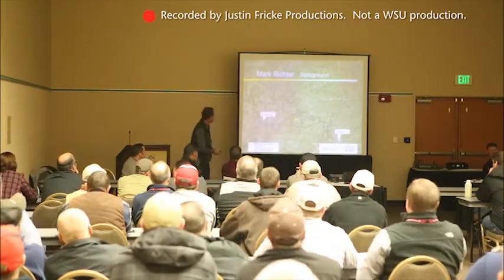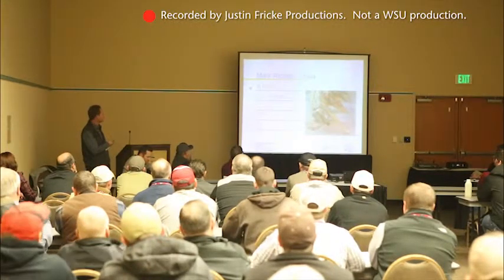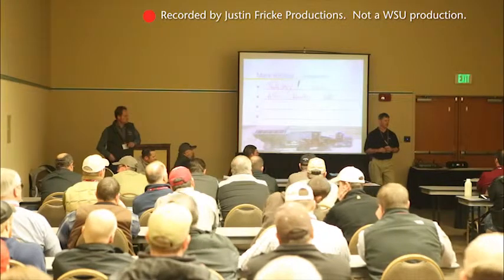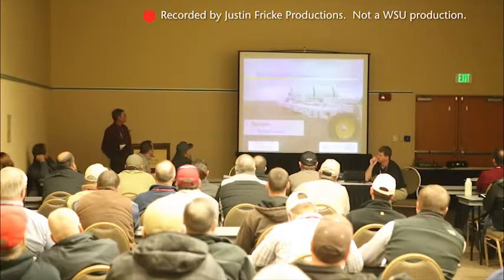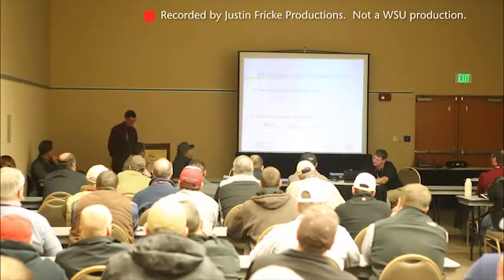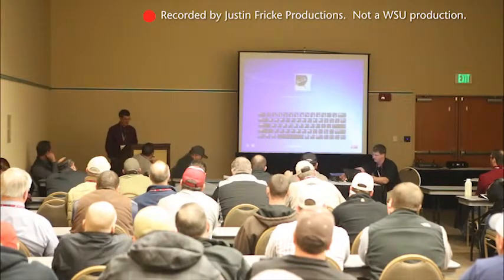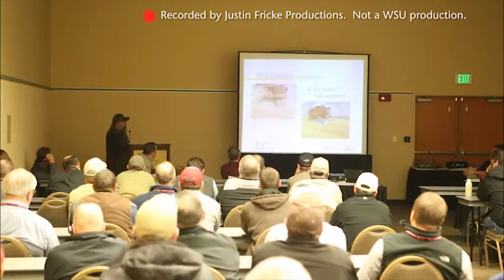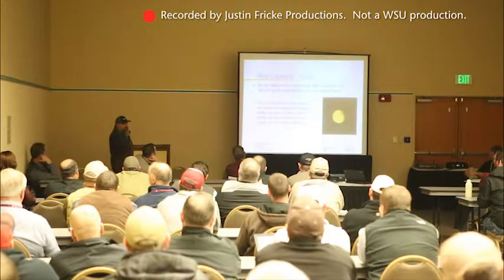No-Till Fallow Management Strategies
A panel of Pacific Northwest producers, crop consultants and WSU faculty discuss herbicide selection, timing and other strategies in no-till fallow (chemical fallow) systems,